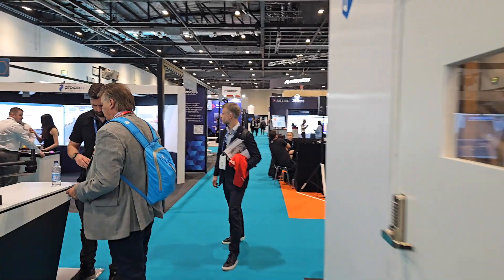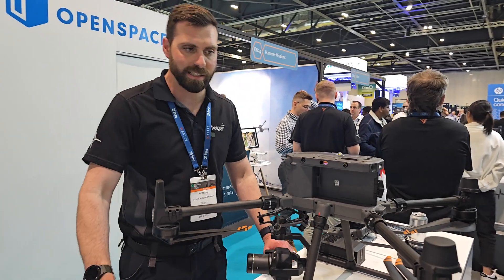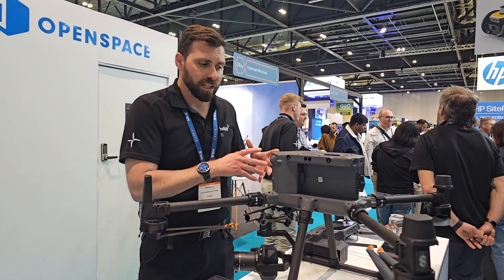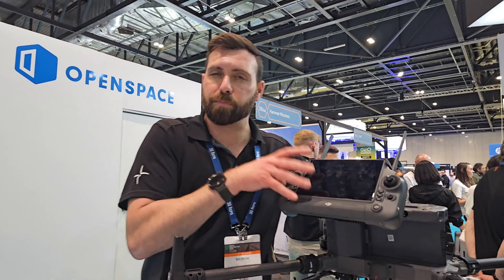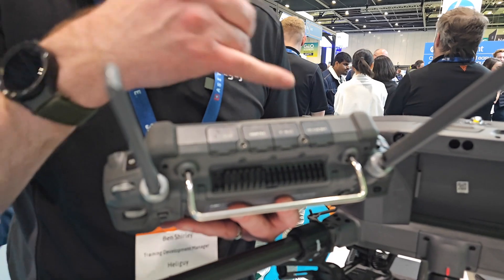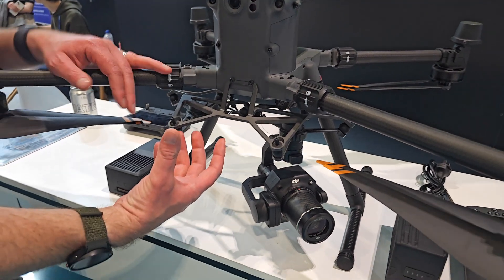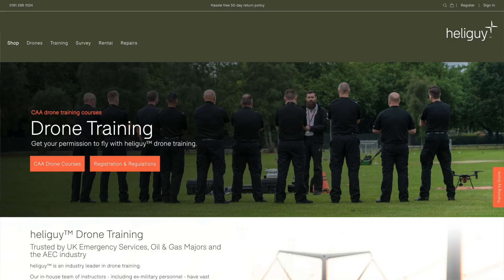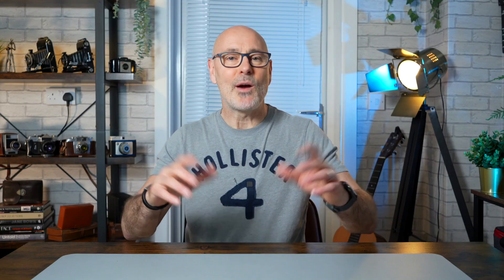DJI Matrice 350 RTK: I Had a Personal Product Tour at DJI by Heliguy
I met Ben Shirley, Training Development Manager at Heliguy when visiting DJI. He kindly gave me an in-depth product tour of the DJI Matrice 350 RTK and it had only been officially released an hour before.
To find out more about the Matice or to purchase rent/lease or get training